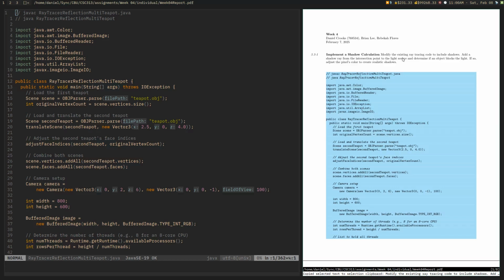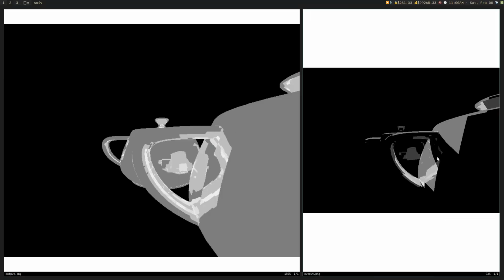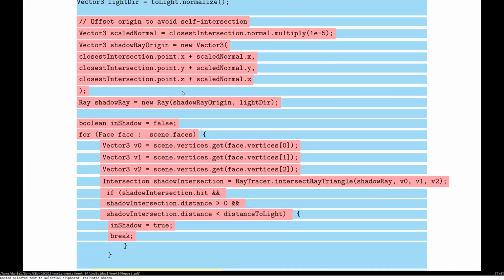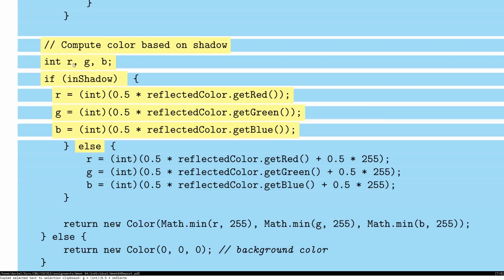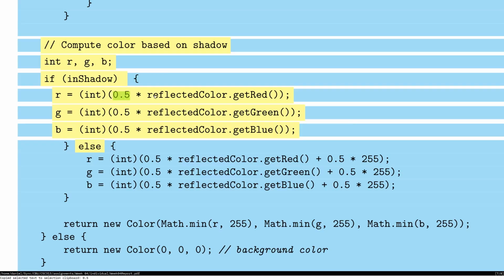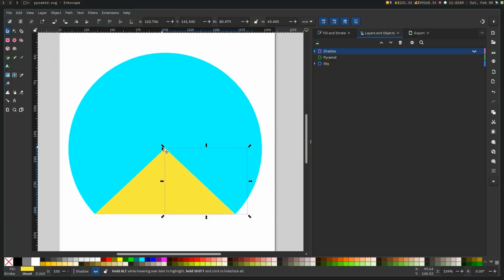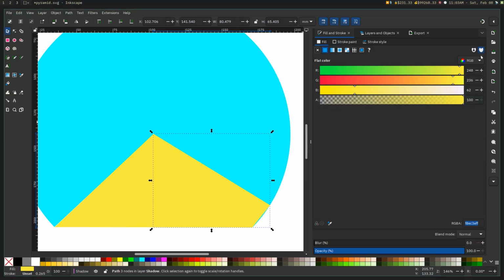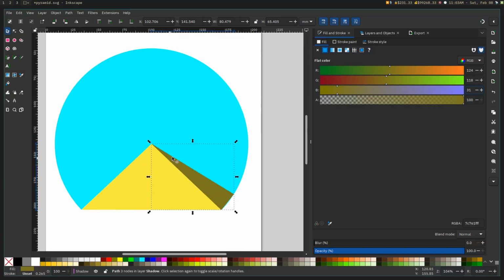Utah Teapot Reflection Shadow w/ Ray Tracing